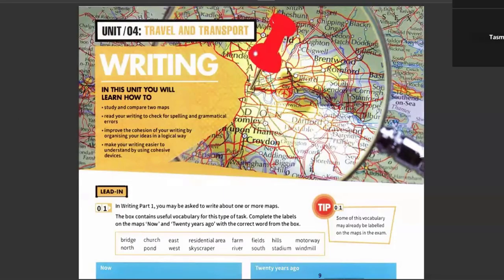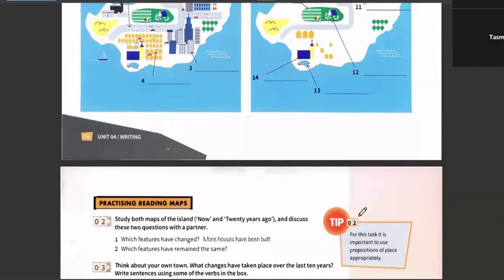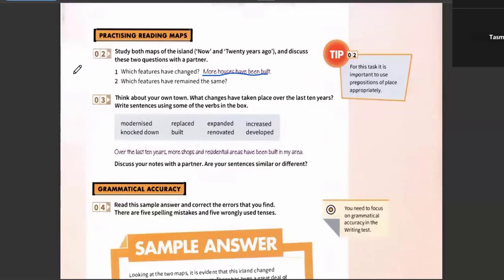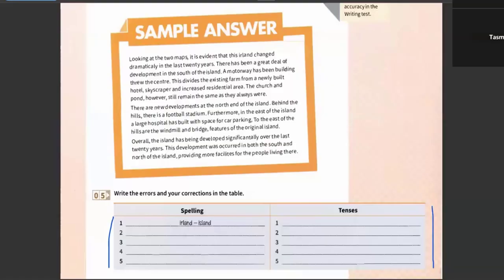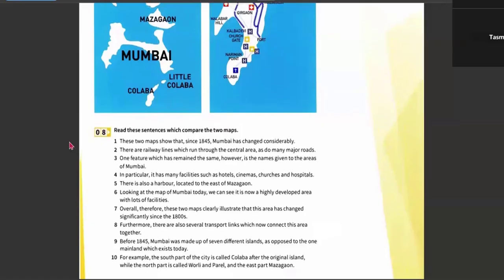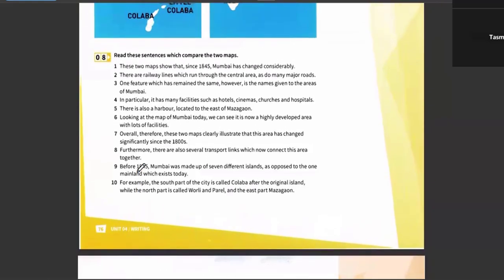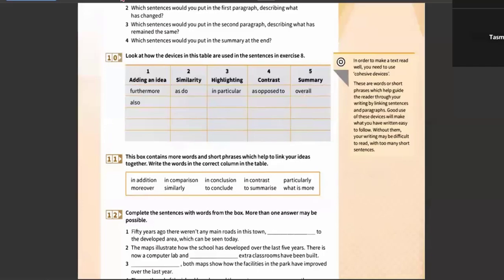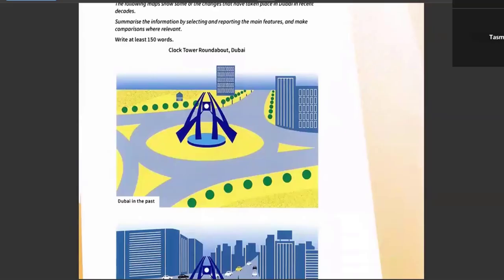IELTS Writing | Academic | Task 1 | Comparing two maps | Unit 4 | Level: Regular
TESOL ACADEMY
IELTS Writing – Academic – Task 1 – Unit 2 – Level: Regular
Comparing two maps and
- Improving cohesion to organize the idea in a logical way
- Using cohesive devices to make writing easier to understand
- Checking spelling and grammatical mistakes